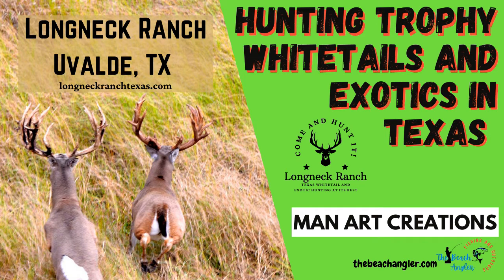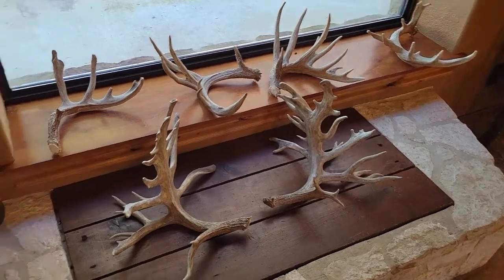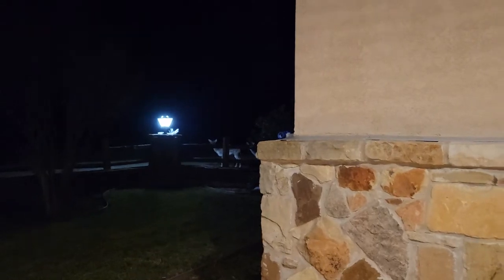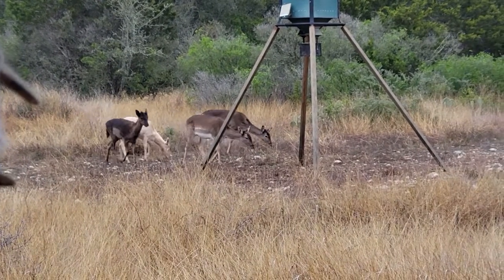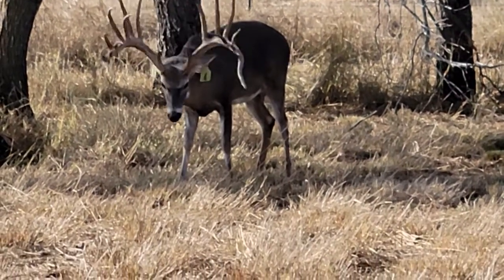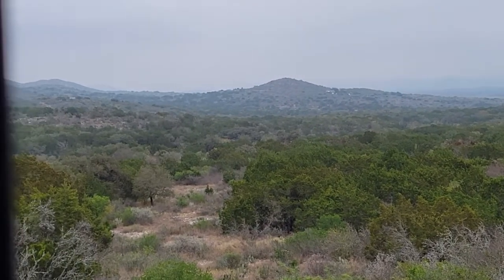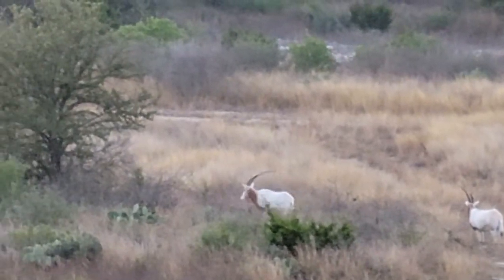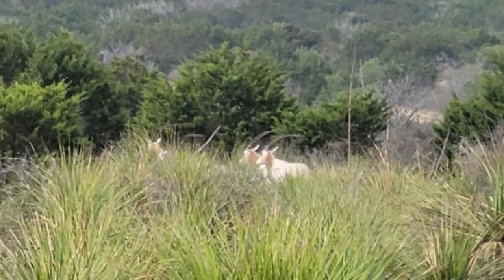Hunting Trophy Whitetails and Exotics in Texas on the Longneck Ranch, Uvalde Texas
Texas home of the Alamo, Big ranches and huge trophy whitetail deer. The downside of having so many large ranches is that, when hunting in Texas, there is relatively little in the way of public land hunting opportunities.

If you want to hunt and have a better chance of success, you need to secure some private property. Either a season lease, or book a multi-day package hunt from a ranch or outfitter.

Recently, I had the good fortune of receiving an invitation to hunt on one of Texas' premier trophy whitetail operations, The Longneck Ranch outside of Uvalde Texas.

Come along and get an inside look on this awesome hunting operation in Texas. You can read more about our trip

On my recent trip to the Longneck ranch, I personally didn’t harvest any animals. I spent most of my time filming and watching. But, there were plenty of opportunities had I wanted to pull the trigger. It was a great time with friends and there were some very nice animals harvested by others in our group.

I saw big whitetail, Scimitar Horned Oryx, Fallow deer, Auodad Sheep and Blackbuck antelope. I could have harvested any one of these, but chose to take photos instead. My freezer is full and no point taking one just to say I did.

But, I can tell you firsthand, if you are interested in booking a trophy whitetail or exotic hunt in Texas, it would be well worth your time to give Jarred at the Longneck Ranch in Uvalde Texas a call.

The Longneck Ranch is owned by Doug Ivey and Hardy Watford and is located approximately 25 miles northwest of Uvalde Texas in the beautiful Texas hill country. The ranch is a 2,100 acre Utopia for native and exotic wildlife.

At the Longneck Ranch, you will be able to successfully live out the hunt of your dreams! Nestled in the South Texas Brush Country, known for its trophy whitetail deer, the Longneck ranch has the natural native browse that grows trophy class animals, both native and exotics.

The ranch carries a healthy population of some of the best whitetail deer in the country, as well as many types of exotics and indigenous wildlife including: gemsbok, scimitar oryx, mouflon, axis, blackbuck, aoudad, fallow deer, quail, turkey, dove, and wild hogs.

 The Longneck Ranch started their whitetail deer breeding operation in 2002 to supplement the ranch’s native whitetail genetics.

Facbook: Rex The Beach Angler